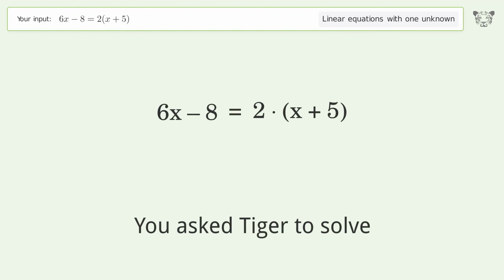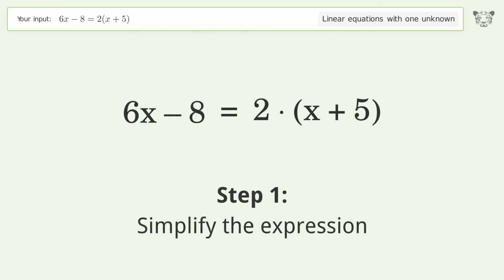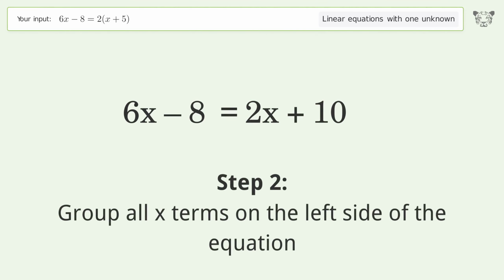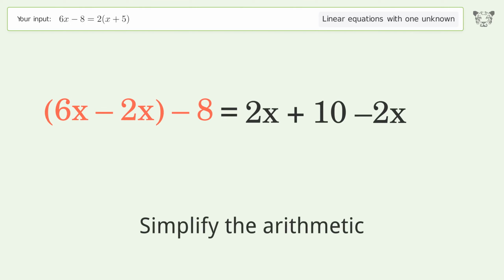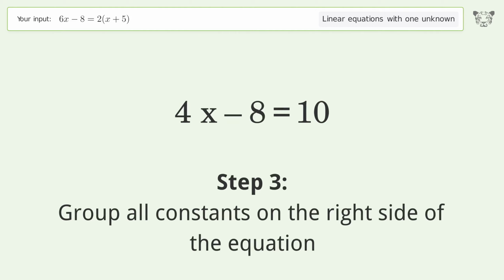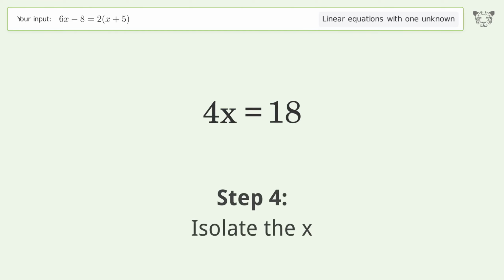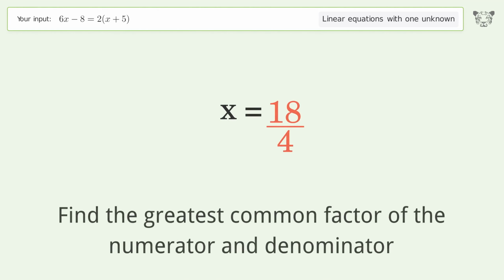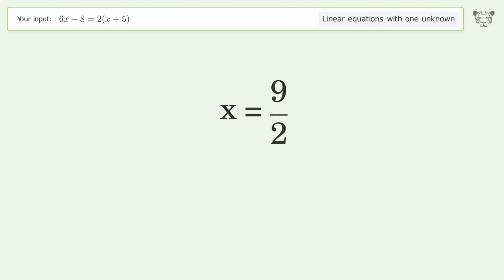Linear equation with one unknown: Solve 6x-8=2(x+5) step-by-step solution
for a step-by-step and more tips and tricks for dealing with linear equations with one unknown.